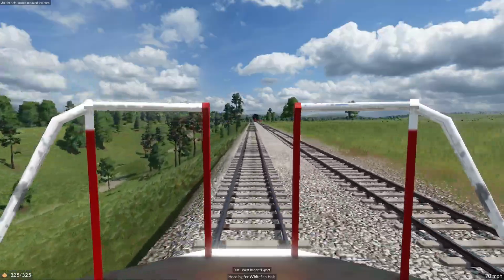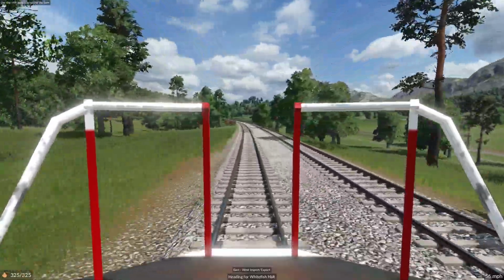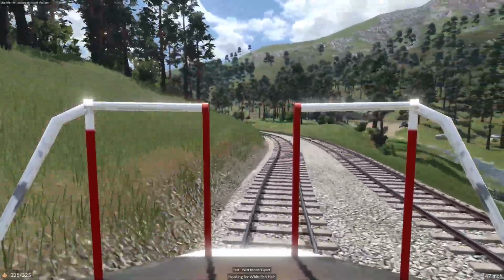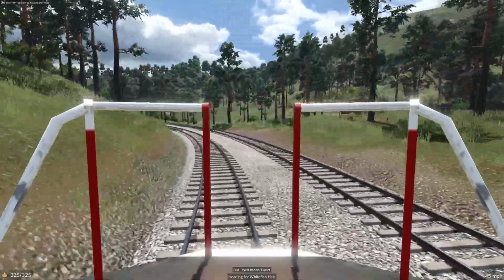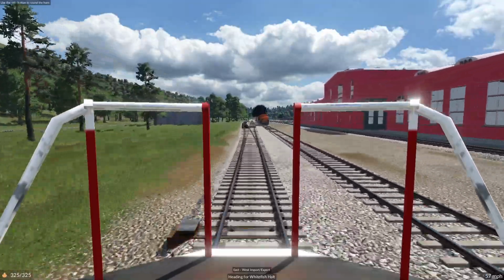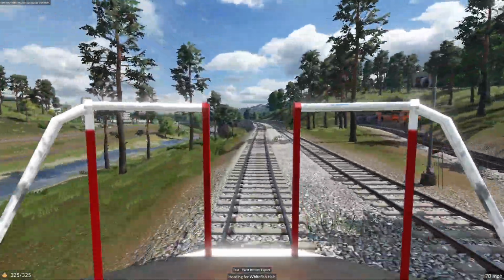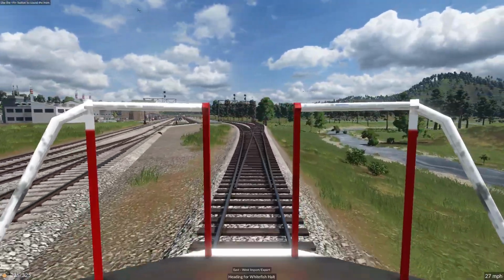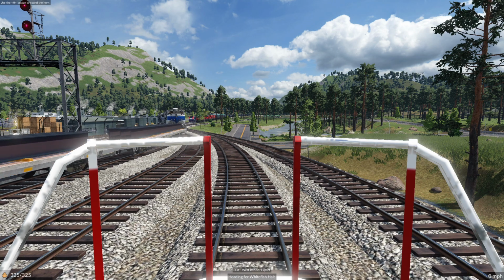Transport Fever 2 - Series 4 - Marias Pass - EP50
Welcome to Series 4 for Transport Fever 2, in this episode we take a ride through the entire map to finish off this series.